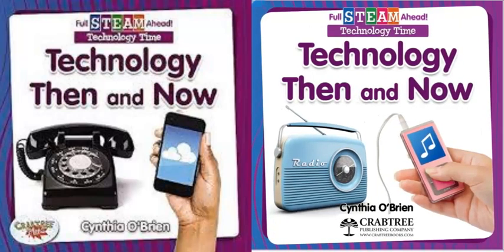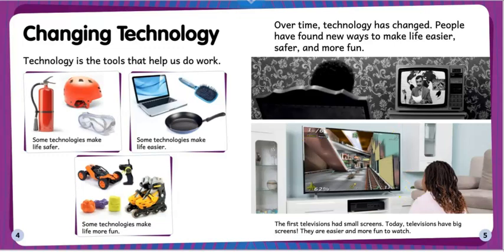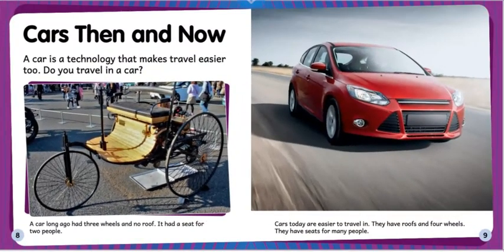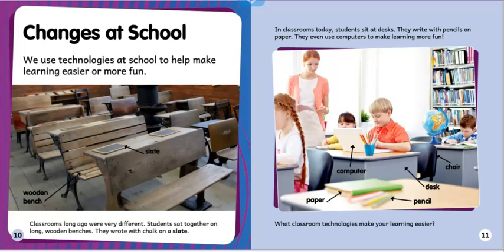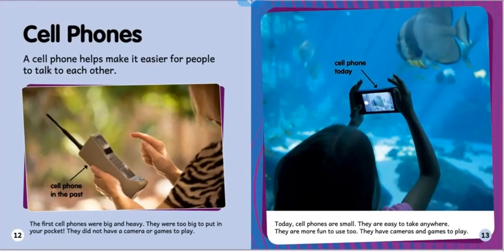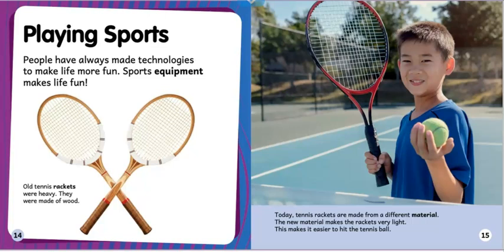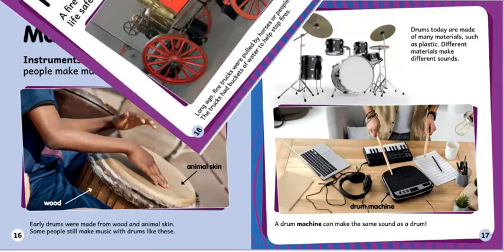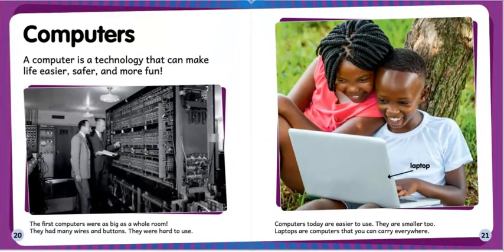Technology Then and Now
Technology Then and Now by Cynthia O'Brien. This book is about how technology (invention of certain tools) has changed over time and how people’s lives have improved as technology has evolved. Great book for ages 5 to 8, Kindergarten, 1st, 2nd grade for STEAM learning.